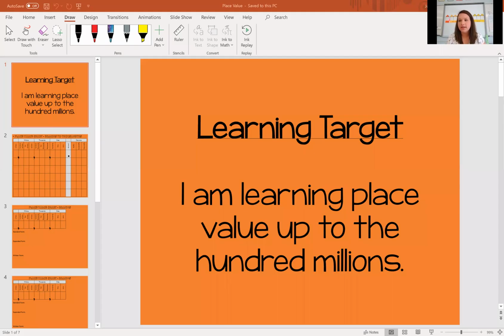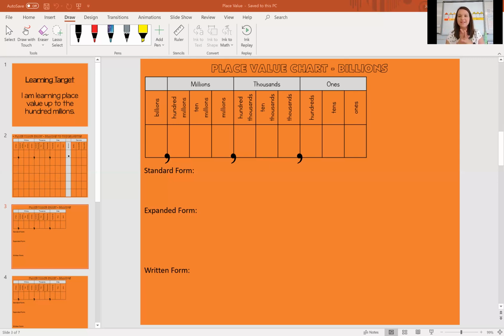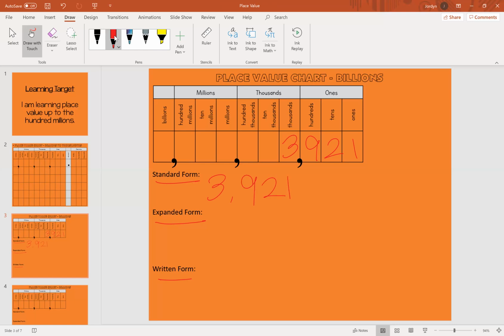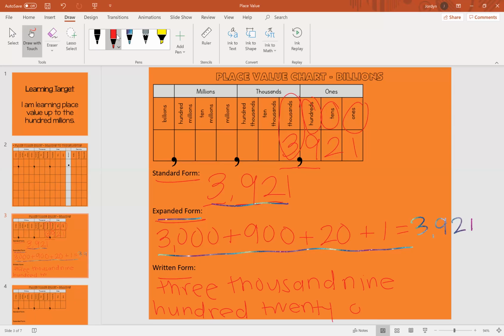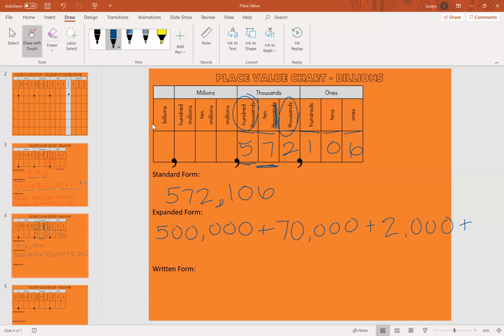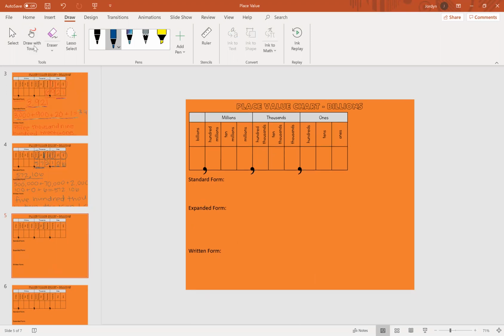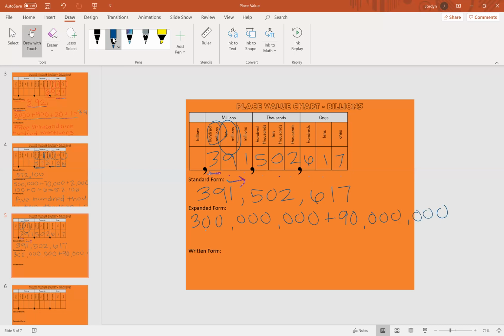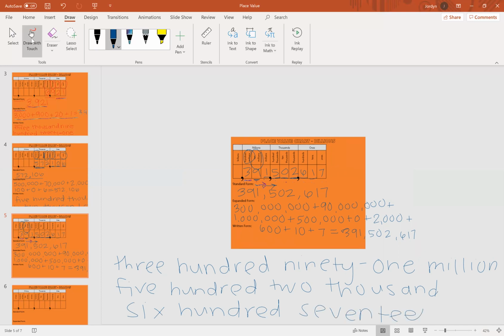Math Lesson September 8 - Place Value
The Place Value rap did not show. Please use this link to go watch the place value rap!